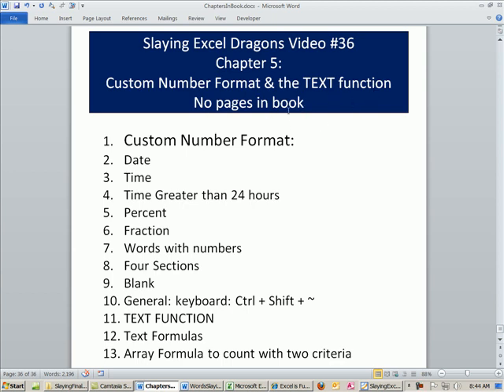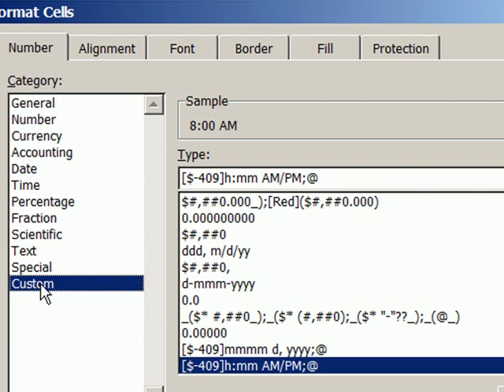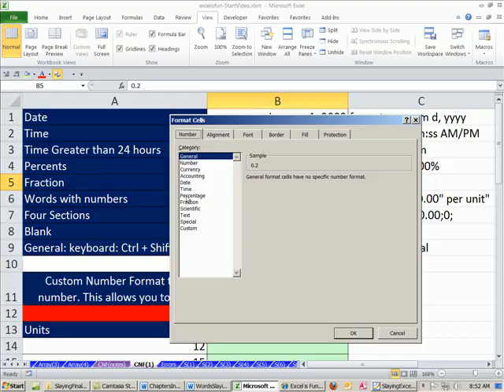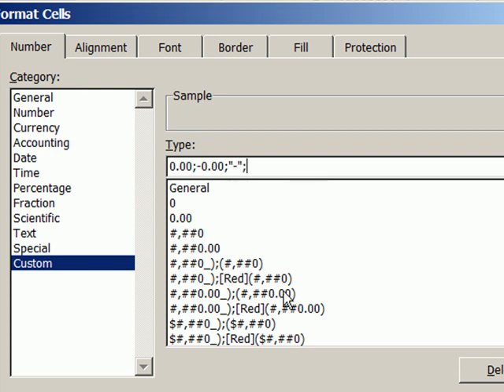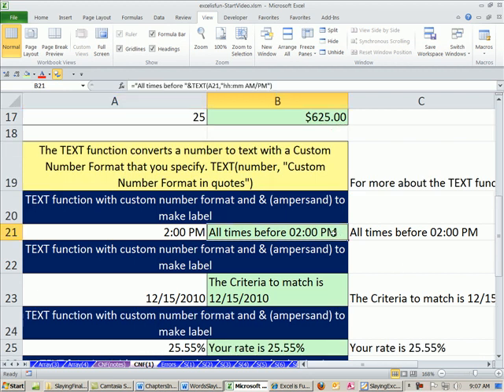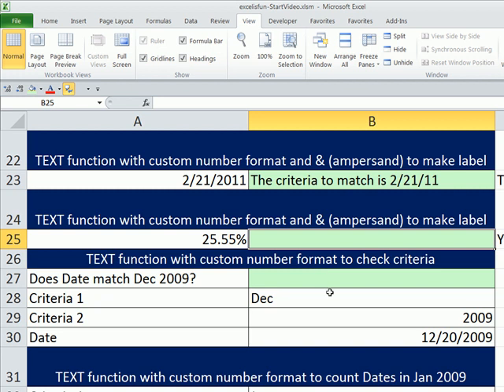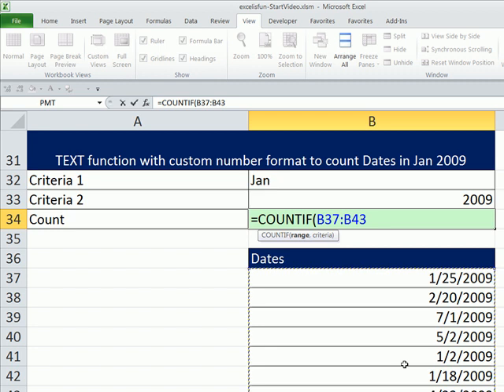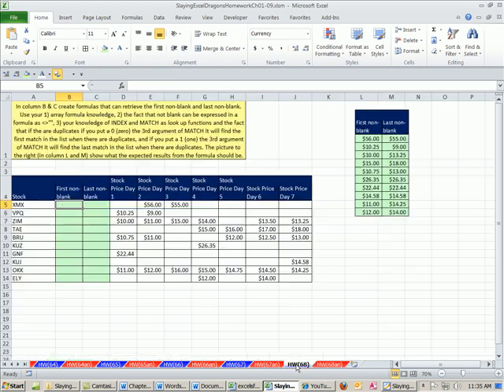Slaying Excel Dragons Book #36: Custom Number Format & the TEXT function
Chapter 5: Custom Number Format & the TEXT function No pages in book
Topics:
Custom Number Format:
1. Date
2. Time
3. Time Greater than 24 hours
4. Percent
5. Fraction
6. Words with numbers
7. Four Sections
8. Blank
9. General: keyboard: Ctrl + Shift + ~
10. TEXT FUNCTION
11. Text Formulas
12. Array Formula to count with two criteria
13. COUNTIF Range argument cannot handle arrays, in this case switch to SUMPRODUCT

Excel Keyboard for General Number Format = Ctrl + Shift + ~